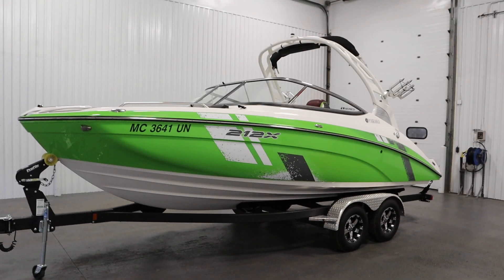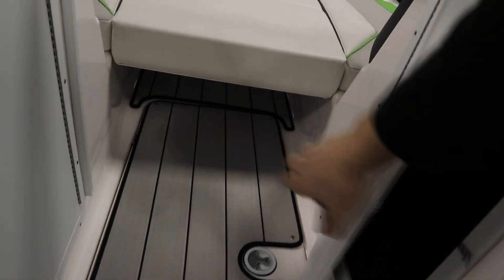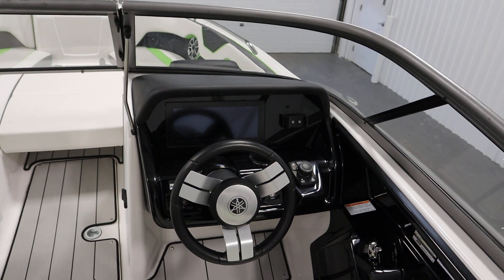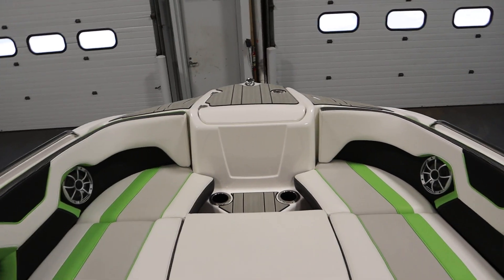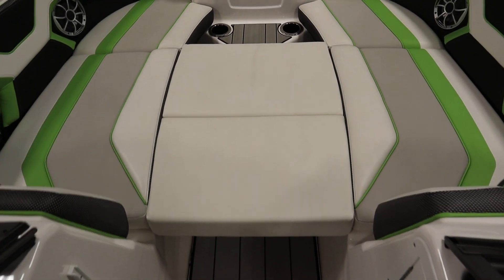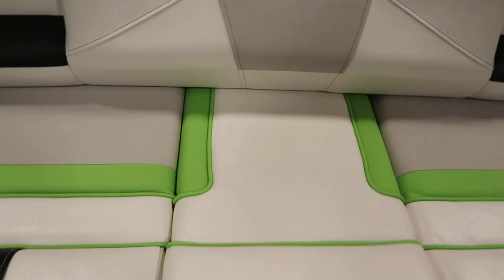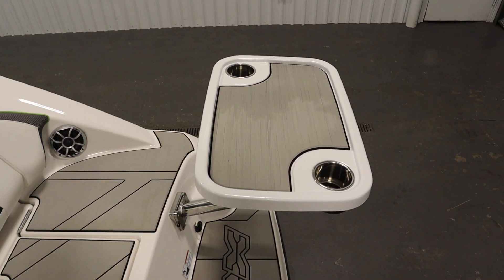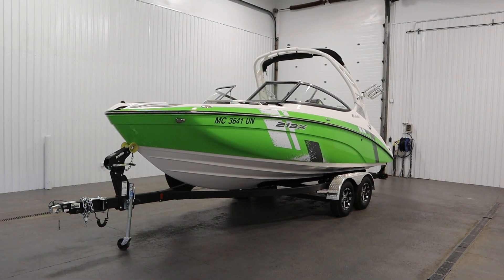2021 Yamaha 212 XE - UB2902